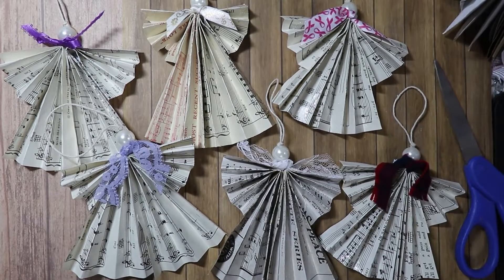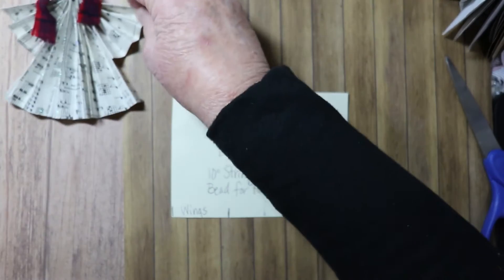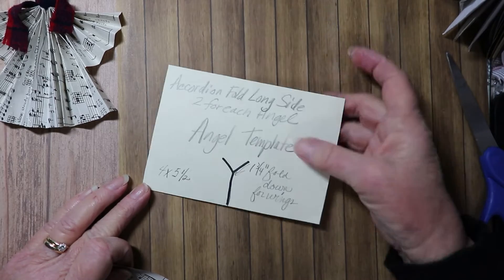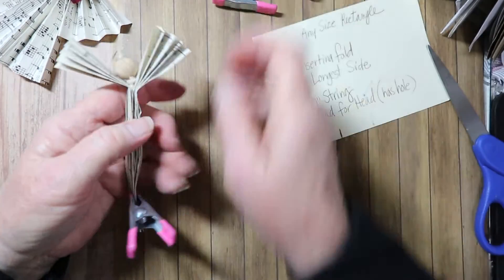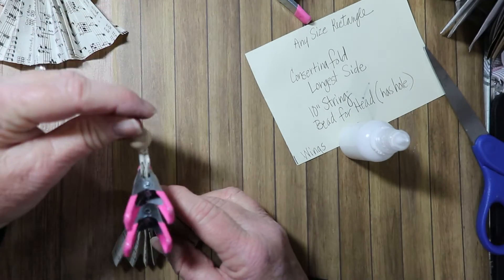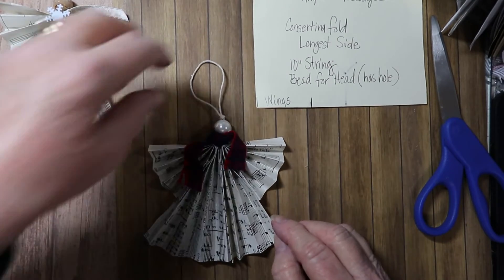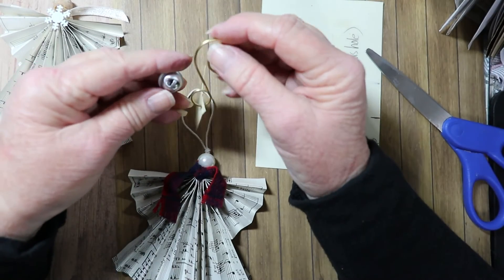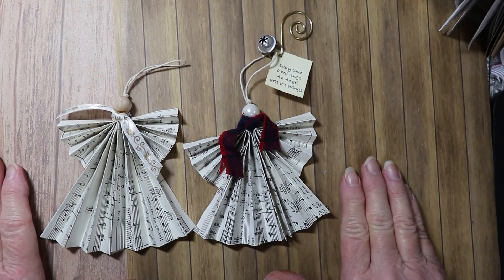Music Sheet Angel Ornaments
Make these beautiful angels from music sheet paper, or other paper. Use as ornament or string some together for a choir garland.
Chris